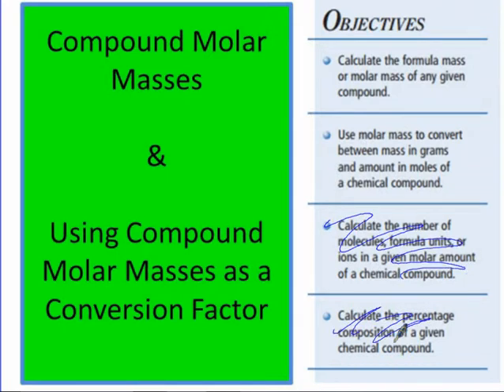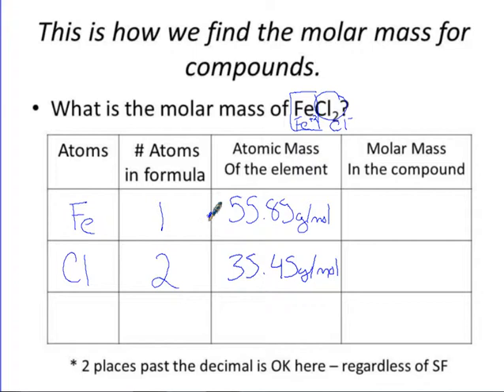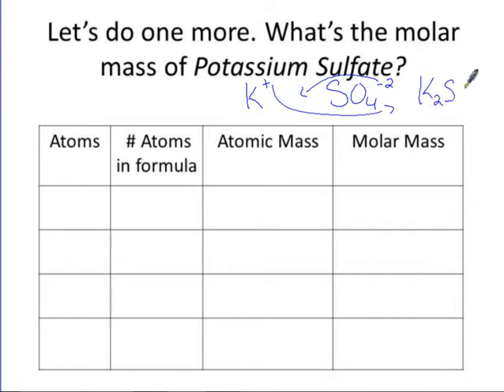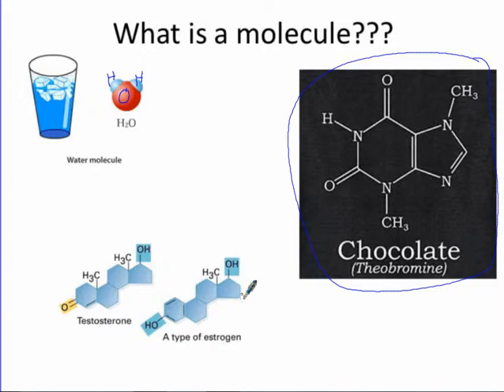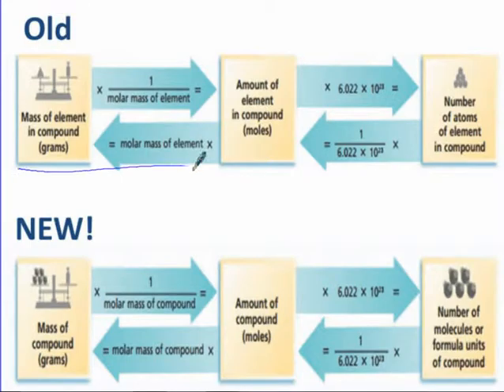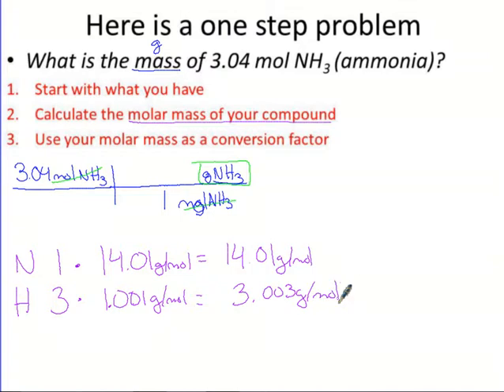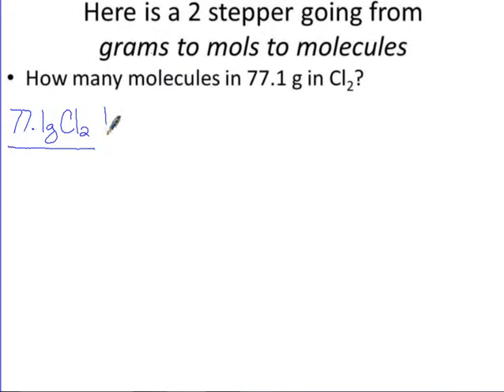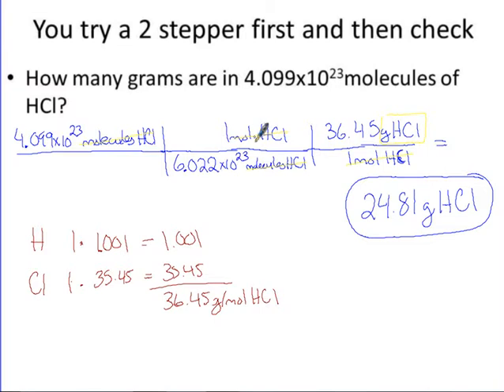compound molar mass and conversion factor